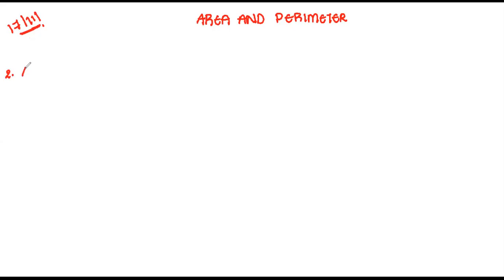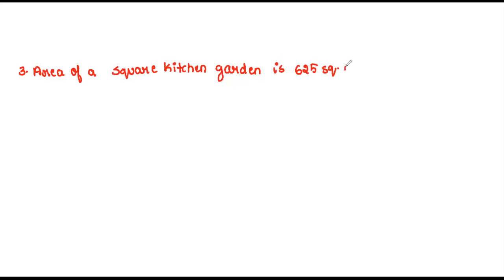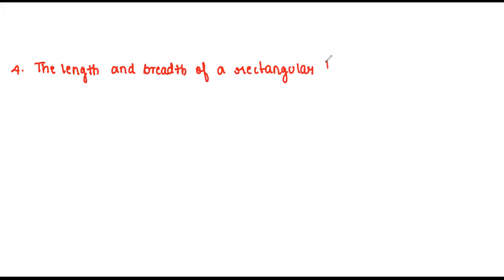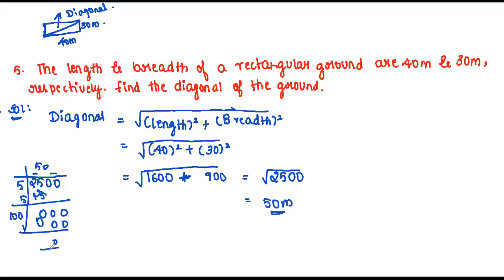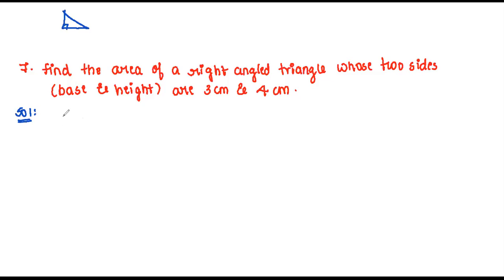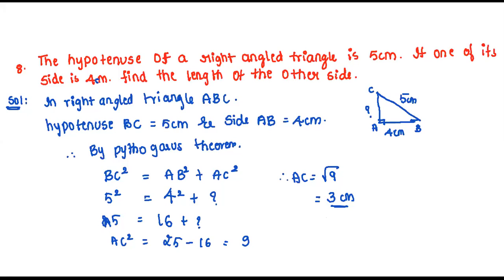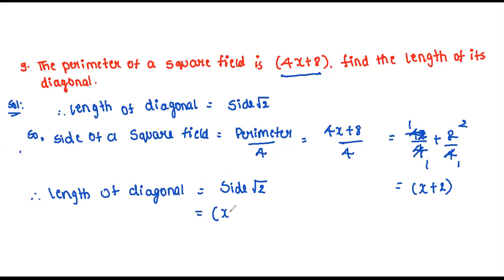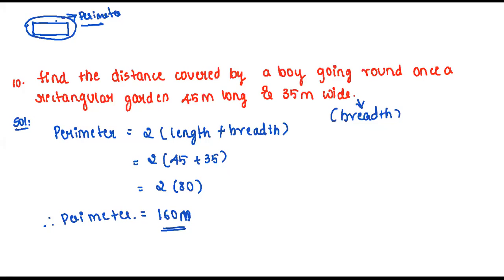6th Navodaya | Sainik | Mathematics - Area and Perimeter | Part 2